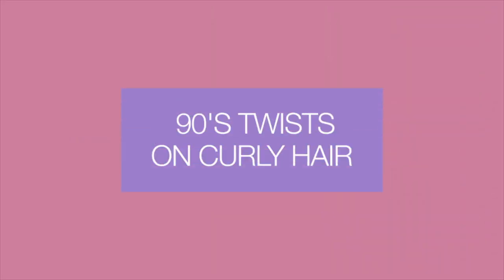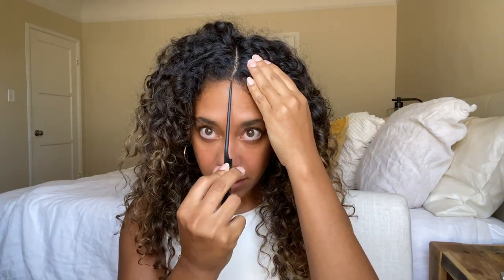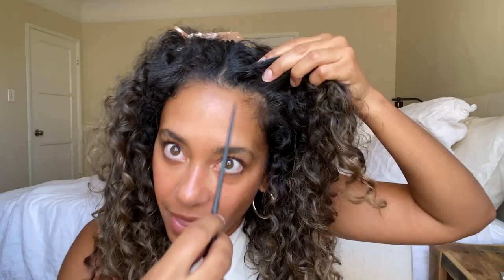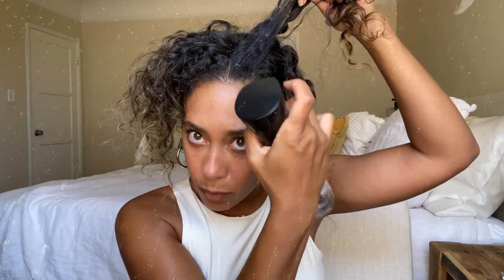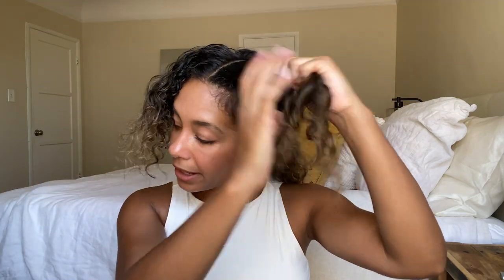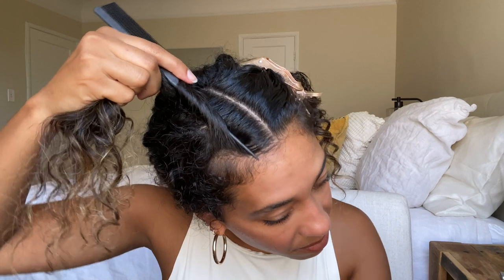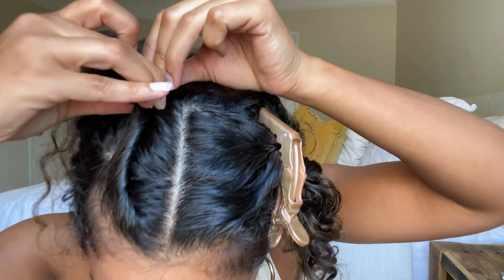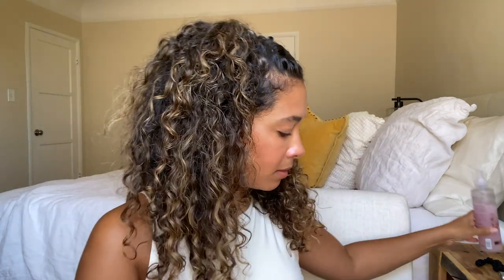How To | 90's Twists on Curly Hair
Calling all curly girls! The curly queen is back with her third and final tutorial of her series on easy curly hairstyles that you can do on yourself while keeping quarantined. Throwback to the 90's with Mane Addicts stylist, Irinel de León for a simple tutorial on 90's twists for curly hair!

Products Used:
➺ Scunci Elevated Basics Jaw Clips -
➺ Styling Cream or Gel of Your Choice
➺ Tail Comb -
➺ A Spray Bottle with Water -

Founded by Jen Atkin, Mane Addicts is the THE destination and leading digital hair community that gives access to the world’s top talent for both hairstylists and consumers. We feature the best products on the market and instructional how-to videos, along with professional profiles, original content and cutting-edge education all delivered to our audience via our cool, modern voice. Since our launch in 2014, Mane Addicts has expanded to include Mane University–a global education platform that brings top talent to major cities around the world to teach and inspire a new generation of hairdressers.